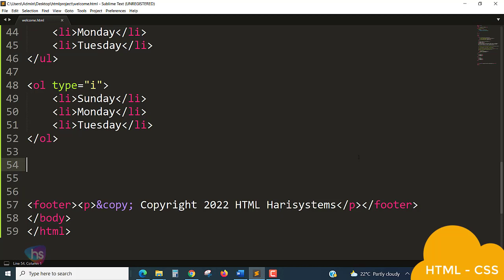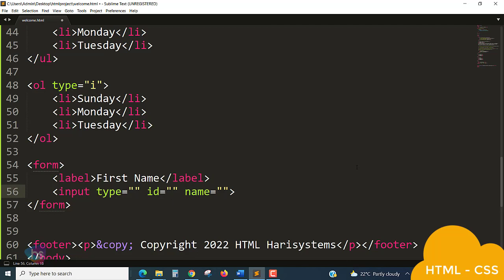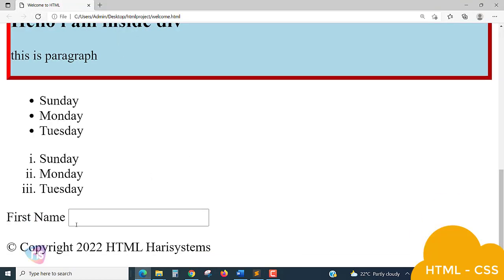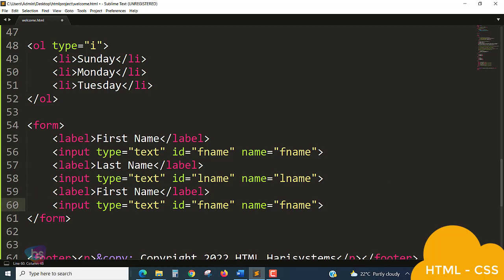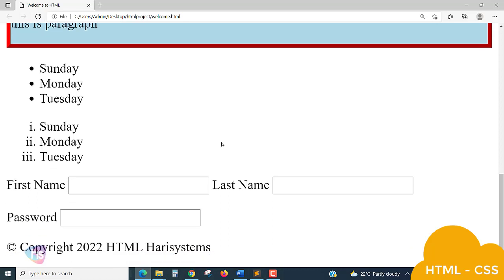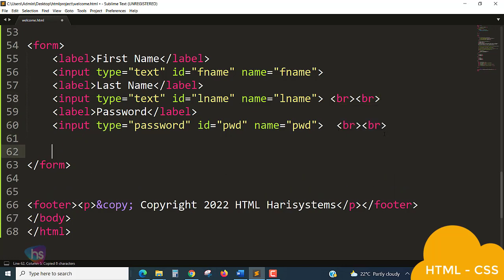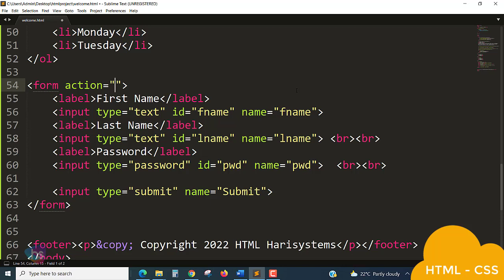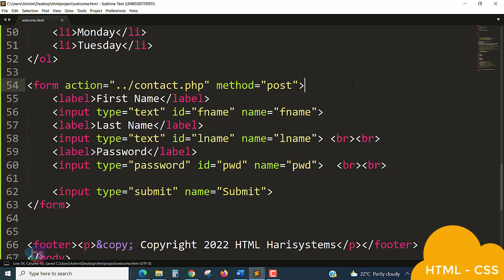Forms - Forms in HTML - Easy Explanation - Make First HTML Form -Forms & Input Tags -Web Development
Course Futures are:
30-Day Money Guarantee

*2021 Complete Python Bootcamp From Scratch

Assignments
Certificate of completion
Real-world Examples
With Source-Code

*2021 Complete Python Bootcamp From Scratch